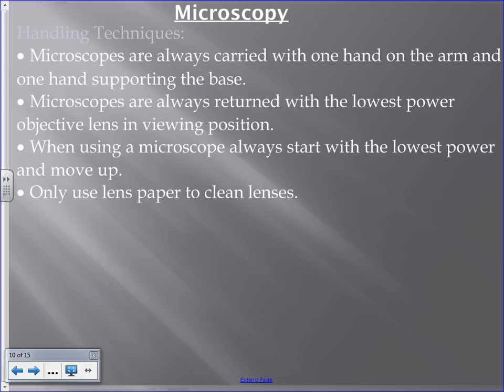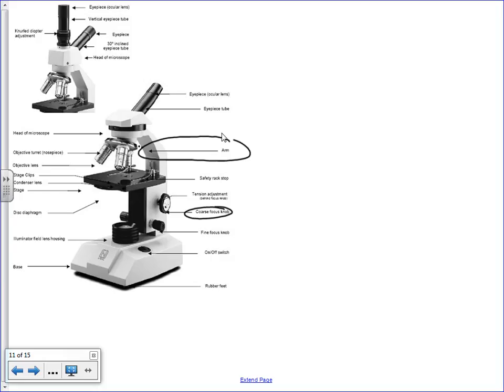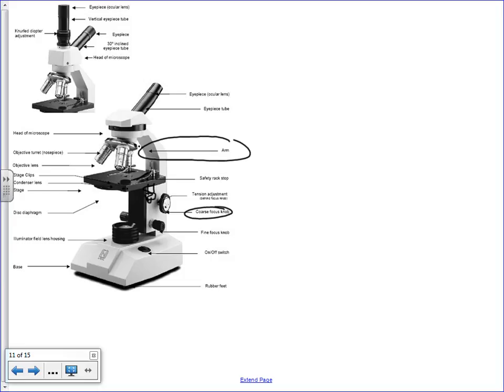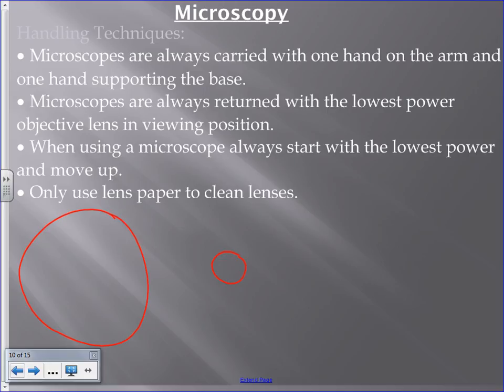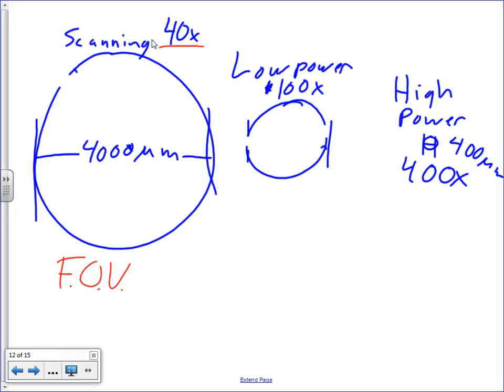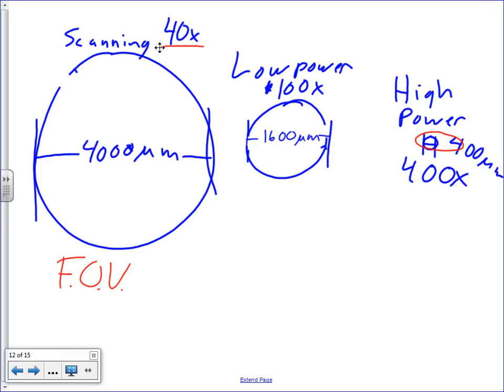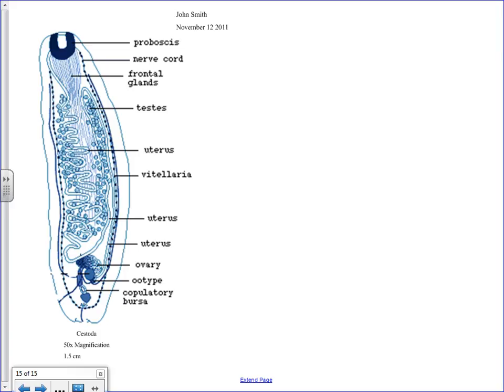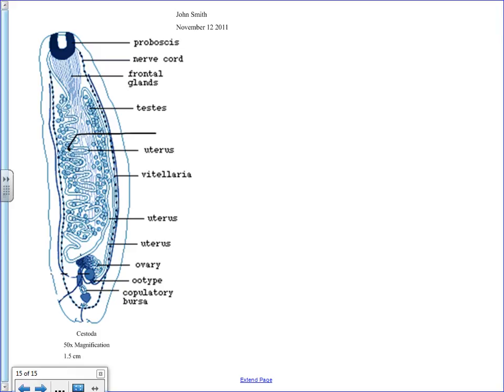Unit 2 Lesson 01 Cell Theory Part 2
Discussion of microscope handling techniques and size estimations